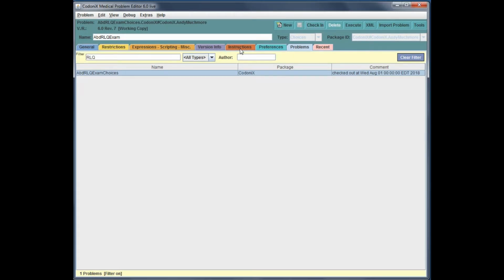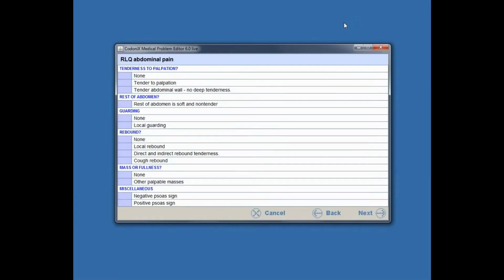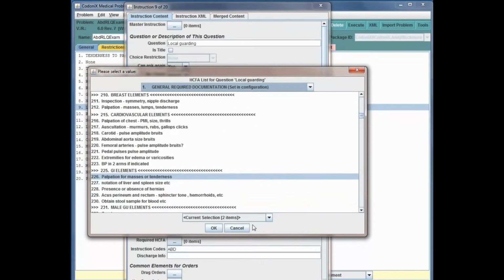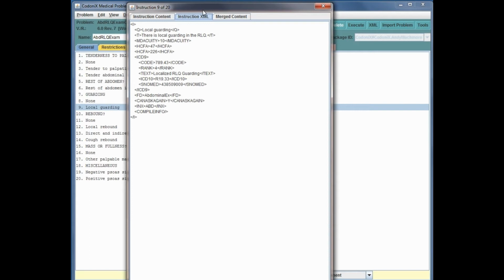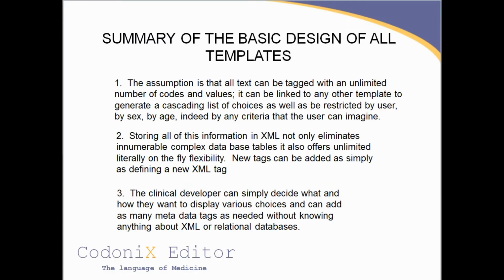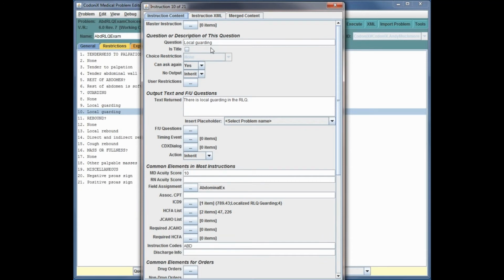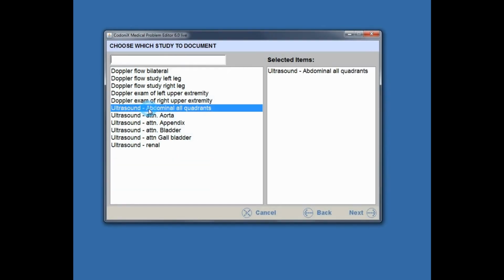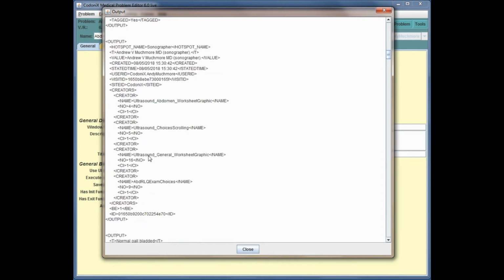Open source programming language for medicine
Second of a 2 part introduction to the Codonix Editor a new programming language for medicine that requires only domain expertise and is developed in english